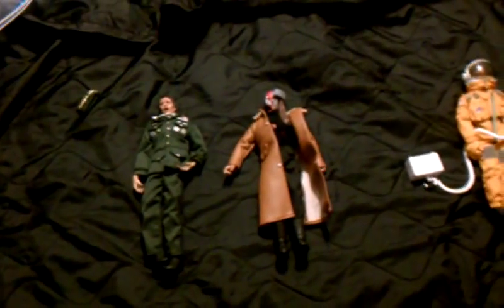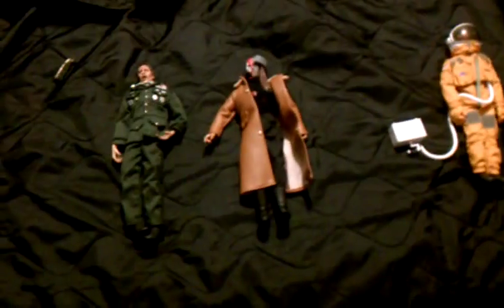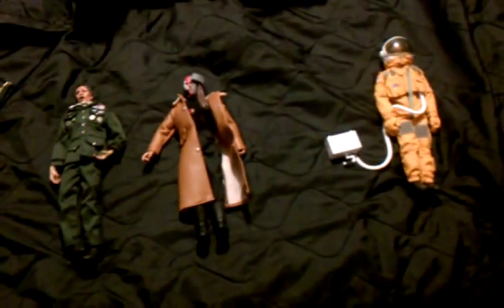3 1/6 custom zombie projects before video